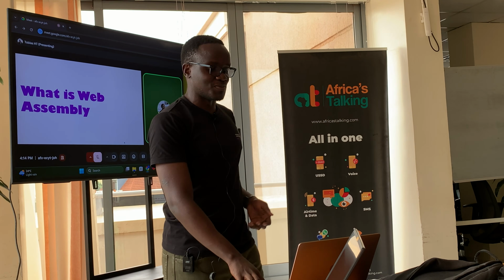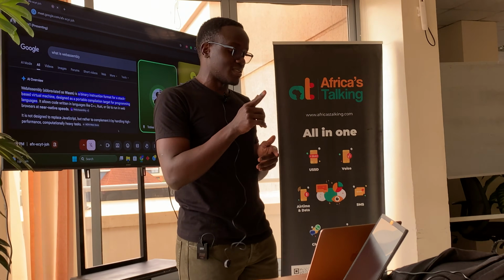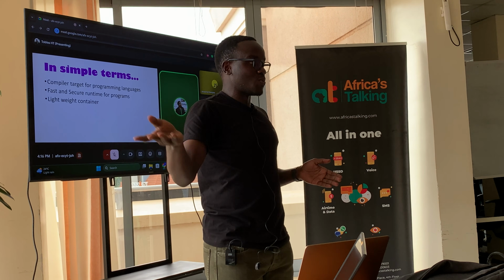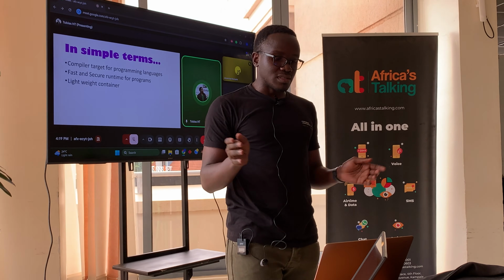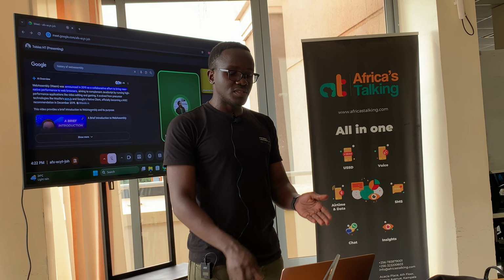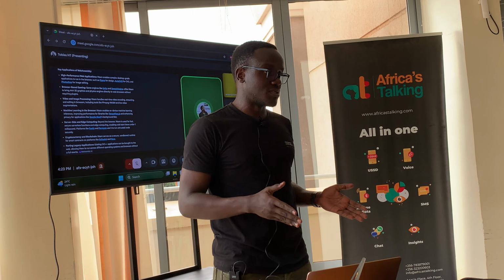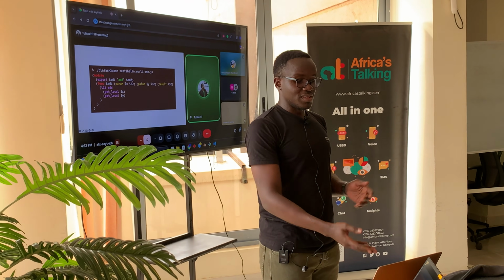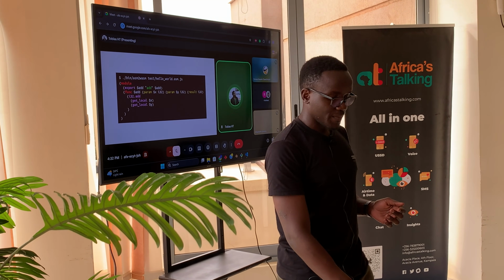Introduction to WebAssembly for Web Developers | Beginner’s Guide by Higenyi Tobias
Introduction to WebAssembly for Web Developers | A Discussion by Higenyi Tobias

Curious about WebAssembly and how it’s changing modern web development? In this session, Higenyi Tobias breaks down the fundamentals of WebAssembly (Wasm) and explains why it’s becoming an essential tool for web developers.

Whether you're a beginner or an experienced developer, this discussion covers:

What WebAssembly is and how it works
- How it integrates with JavaScript
- Benefits like speed, performance, and efficiency
- Real-world use cases and applications
- How to get started with WebAssembly today